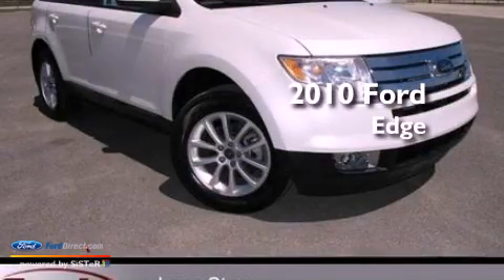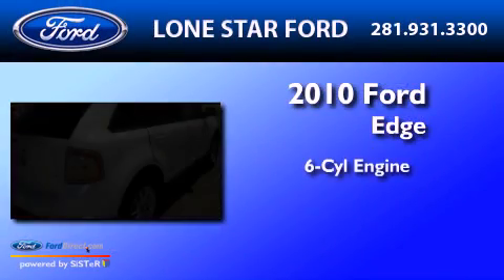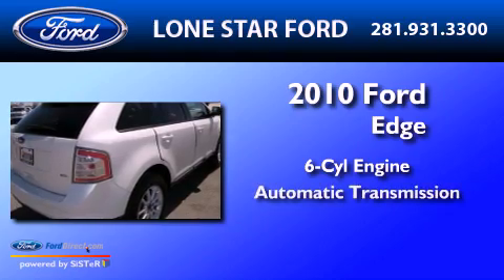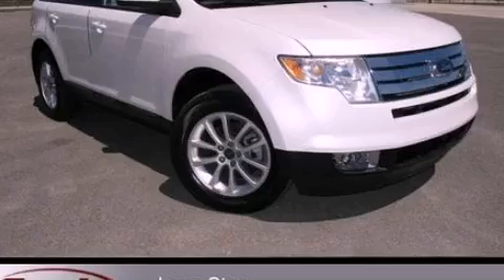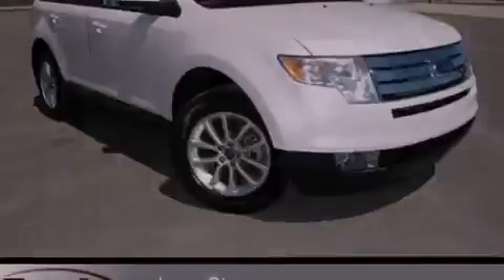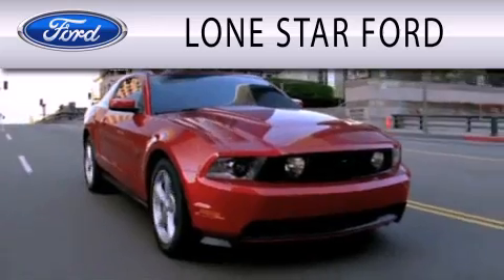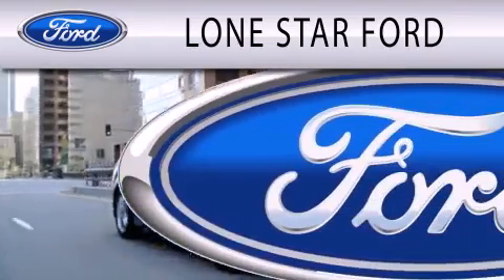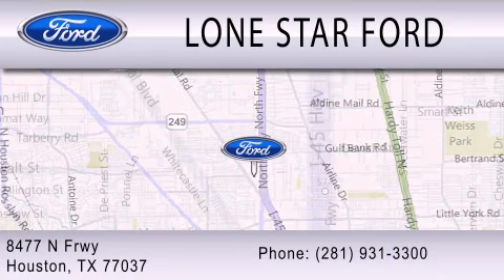2010 FORD EDGE Houston TX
Year : 2010
 Make : FORD
 Model : EDGE
 Engine : 3.5L V6 24V MPFI DOHC
 Trans . : 6-SPEED AUTOMATIC
 Exterior : WHITE
 Miles : 42,893

 Stock : PABA97346